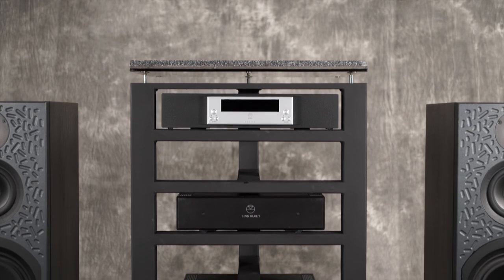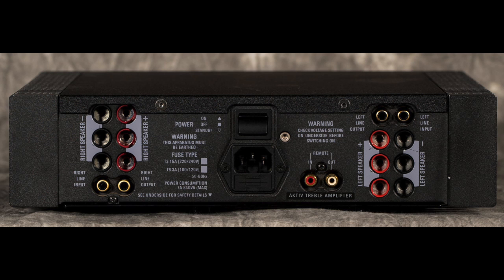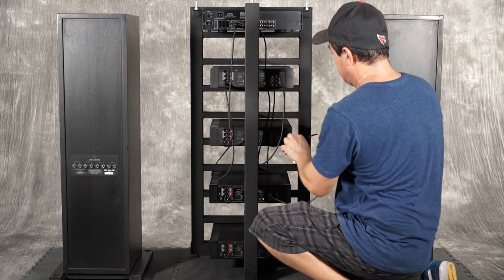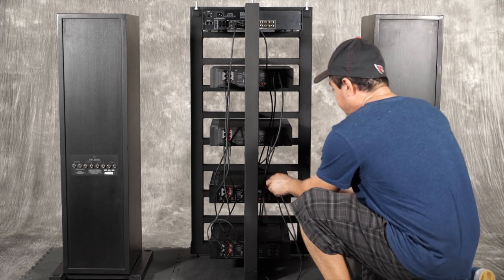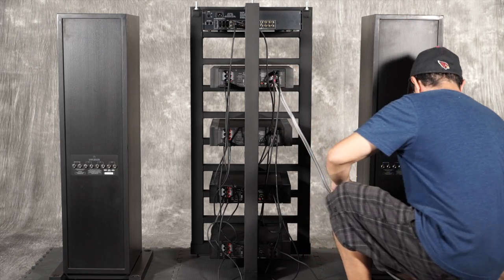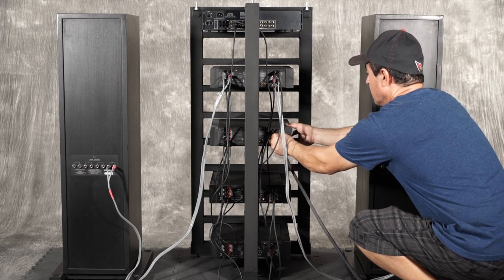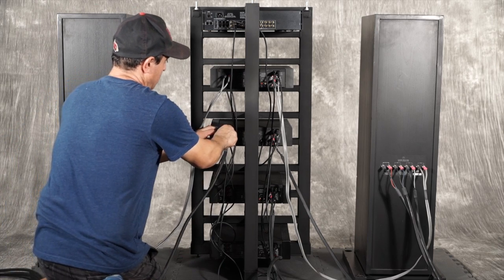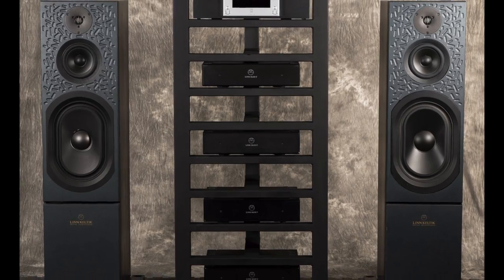Linn Keltik Aktiv System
For this and more great audio items click the link above to Theaterboys eBay store

Music is from the fantastic Guitarist, Singer, Song & Soundtrack writer Joe Meyer all his music is available